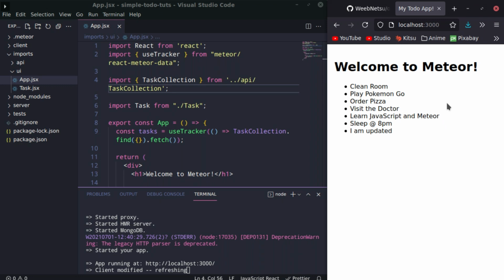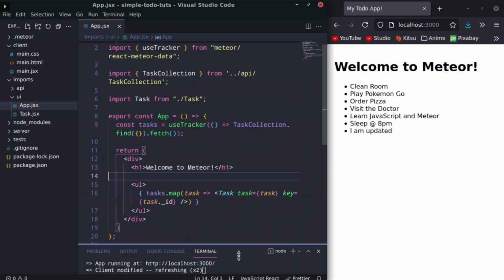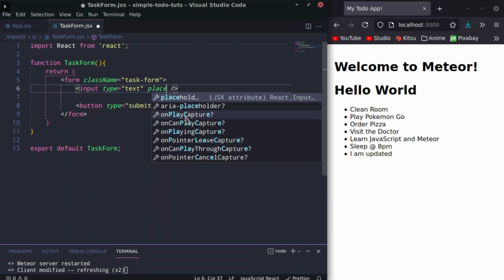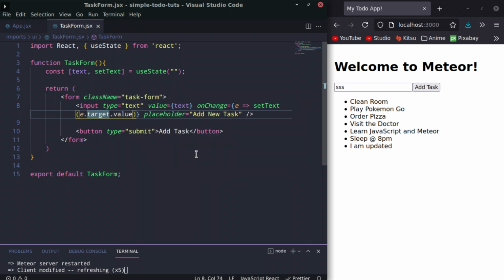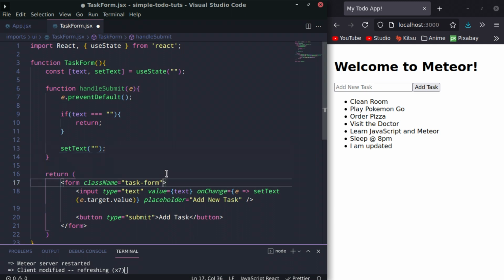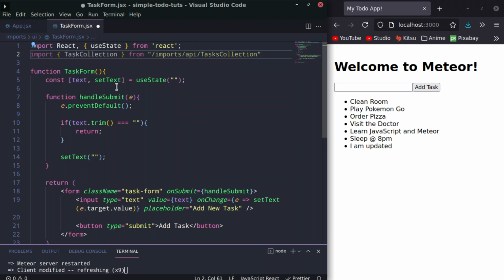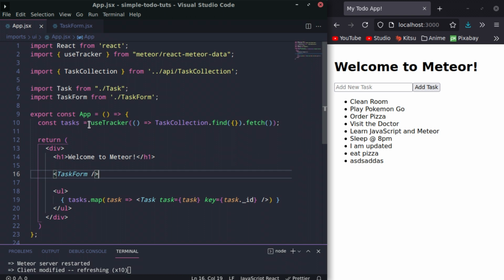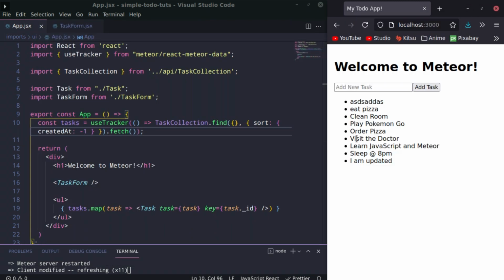Adding new tasks in Meteor - Meteor Tutorial Ep3.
This video forms part of the Meteor training series. In the video, you will learn how to set up a new task for the Meteor project in order to create a to-do App.